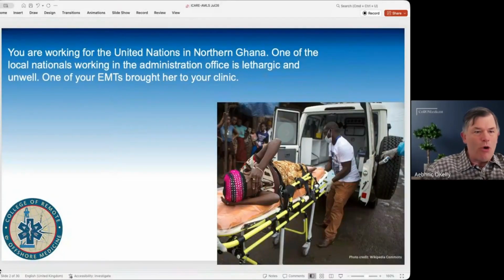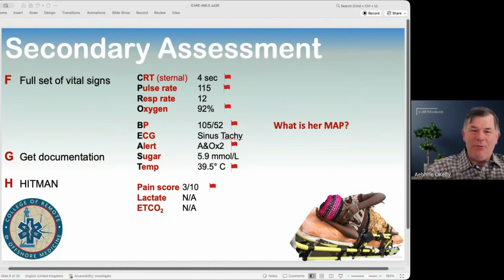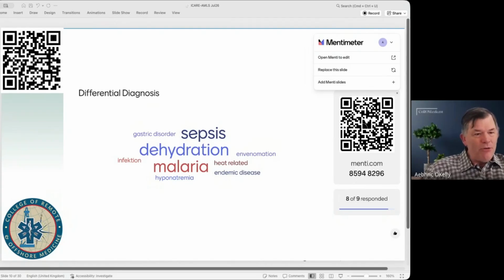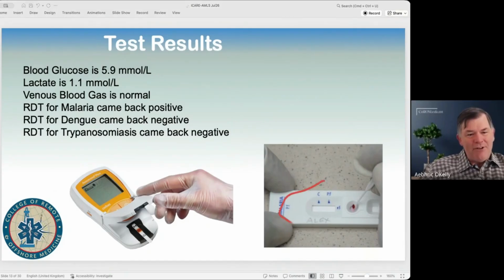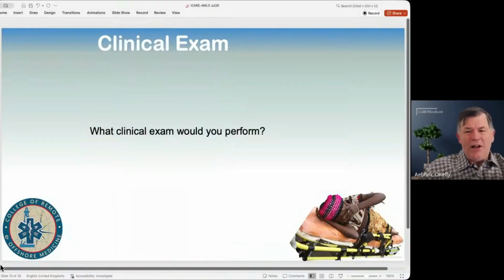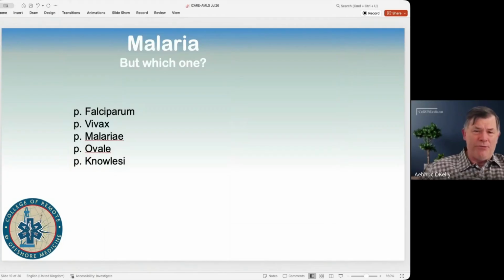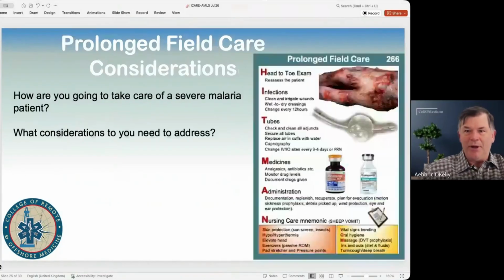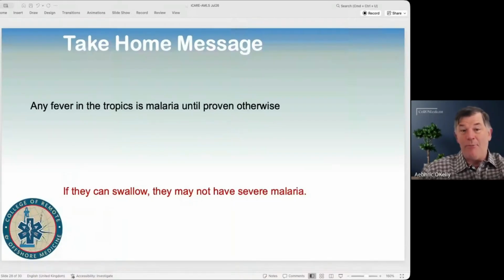ICARE Scenario July26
Join Aebhric O'Kelly as he gives a monthly scenario from our Intensive Care for Austere and Remote Environments course.